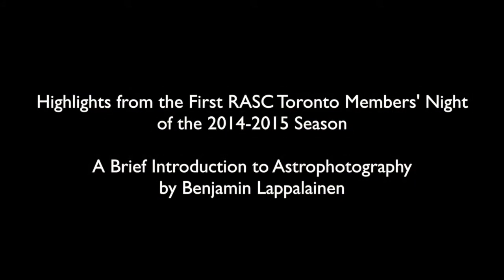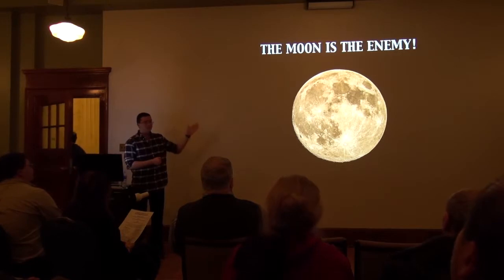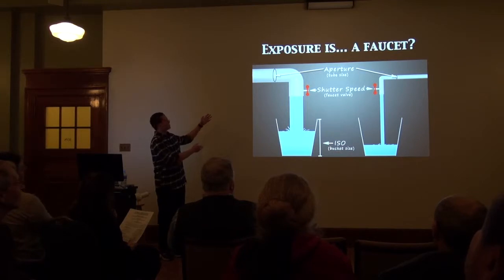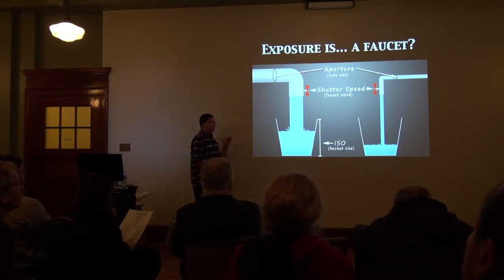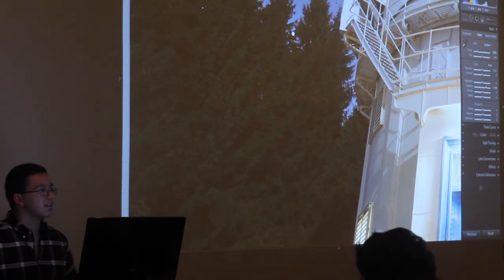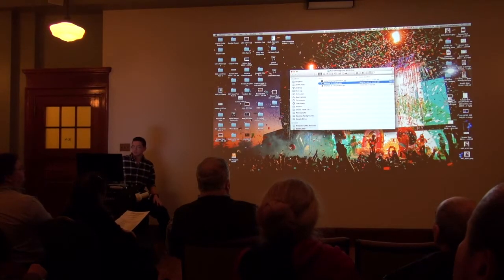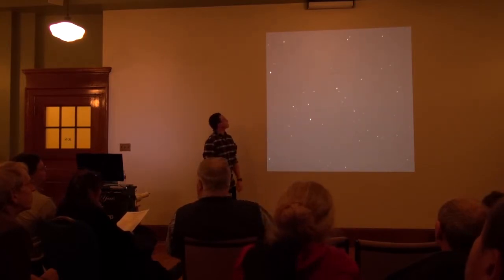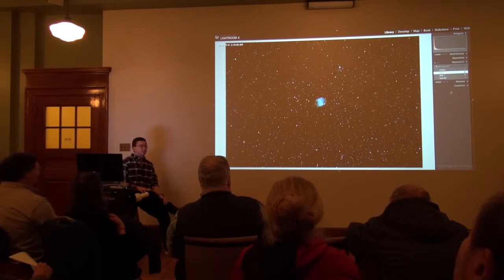Astrophotography Presentation Highlights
From the first RASC Toronto Members' Night of the 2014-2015 season!